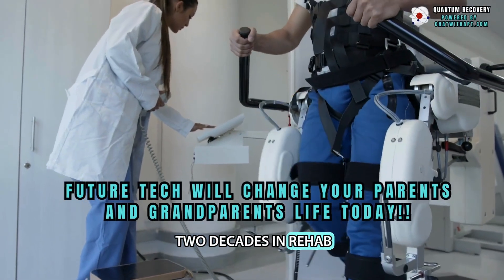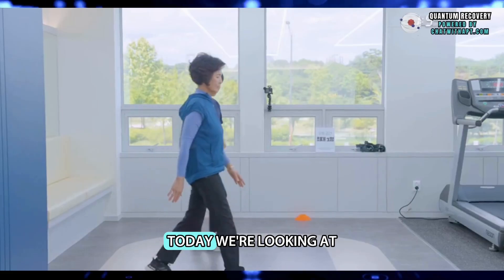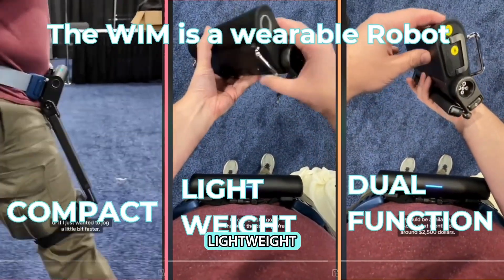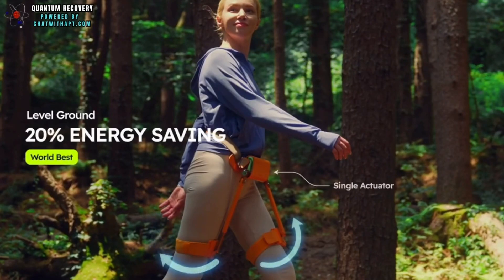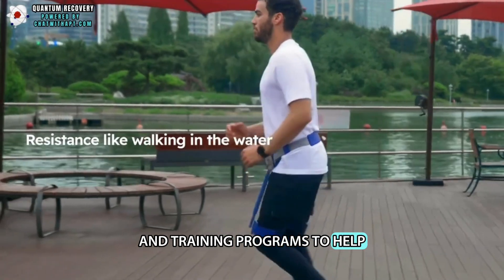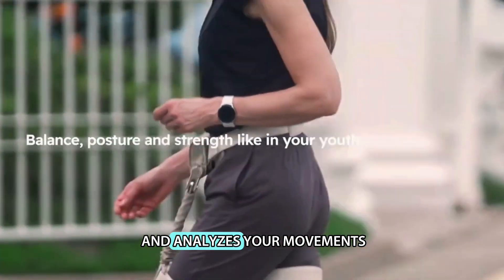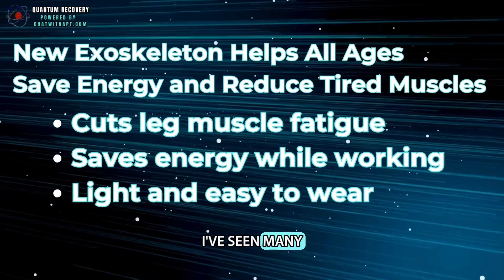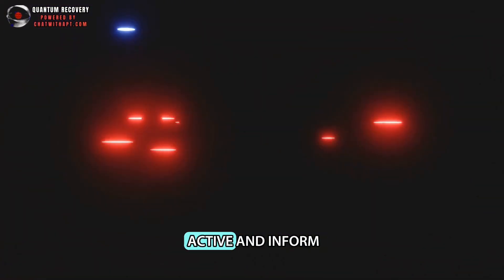Life-Changing Wearable Robot | The WIM Exoskeleton Revolutionizes Walking | Exercise.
Welcome back to Quantum Recovery! In today's video, we explore an incredible innovation that could redefine how we move—meet the WIM wearable robot. This compact exoskeleton is designed to assist with walking and enhance your exercise routine. Weighing just over 3 pounds, WIM provides both ease and resistance, making it an essential tool for those seeking to improve mobility, posture, and fitness.

From its AI-powered exercise mode that mimics water resistance to its ability to analyze and enhance your walking patterns, WIM is a game-changer. But with a $2,500 price tag, is it worth the investment? We dive into user experiences and give you our professional take.

🔍 In this video, you’ll learn:

How WIM's Assist Mode reduces walking effort by 20%
The benefits of AI-driven personalized training
Whether WIM is the right choice for improving your daily movement
Your support helps us continue to bring you cutting-edge content. Stay active and informed!"